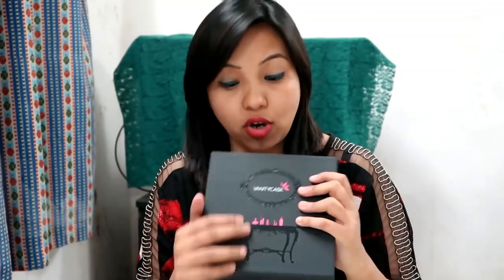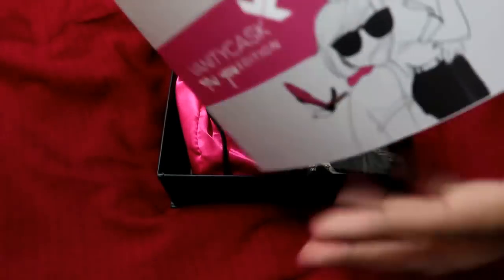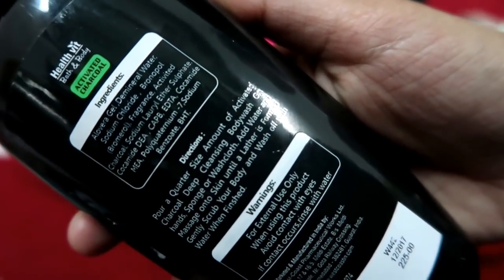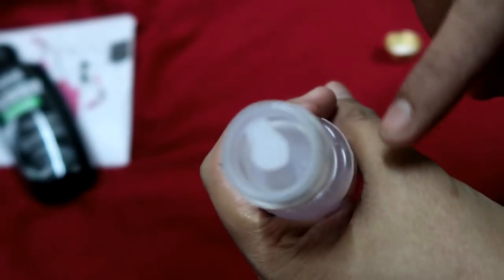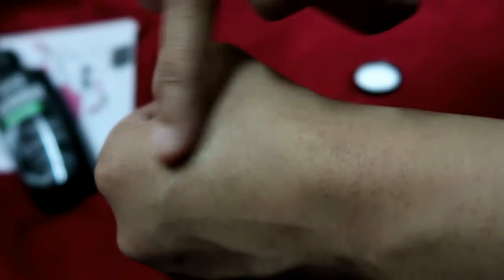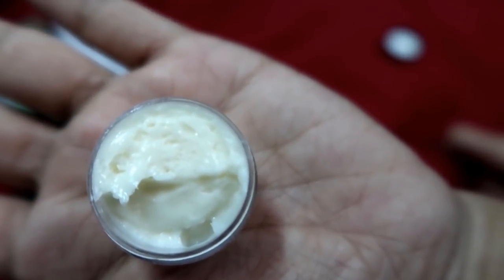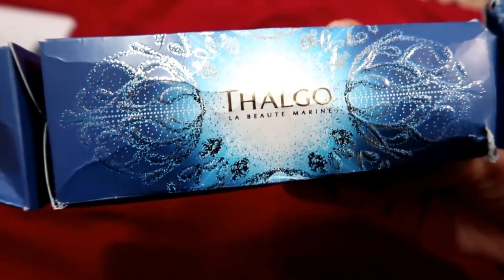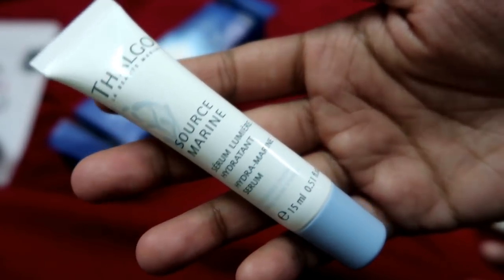3900RS FREE PRODUCTS!! UNBOXING VANITY CASK BOX FOR JANUARY 2018//BEST NATURAL SKINCARE PRODUCTS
Hi My Jojians.. Today's Video is about VANITY CASK...and its a Monthly Subscription Box whch has all Natural & Best Skincare Products..
To knw more..Pls watch this Video till the end

Hope you Njoy and like this and if You do so then please give this video a Big Thumpsup and also SHARE this

Snap chat                  :- jyotijiyu

Loads of Love:
Jyoti & Jiya